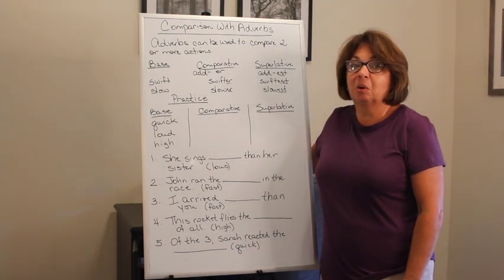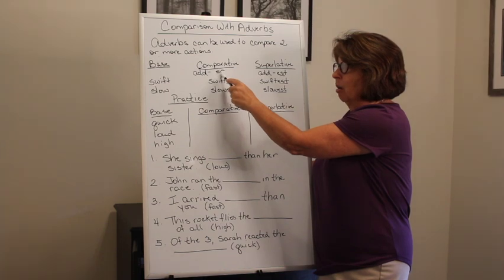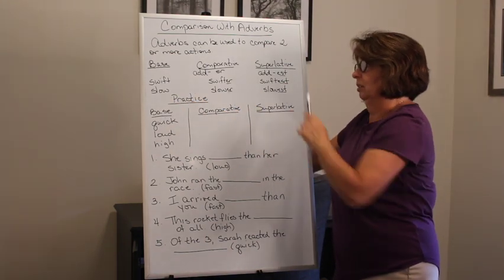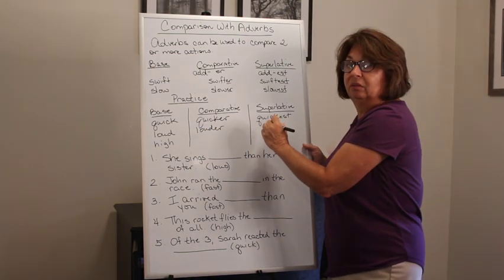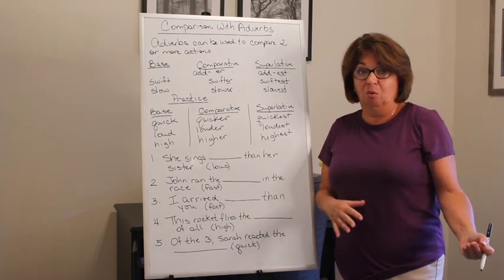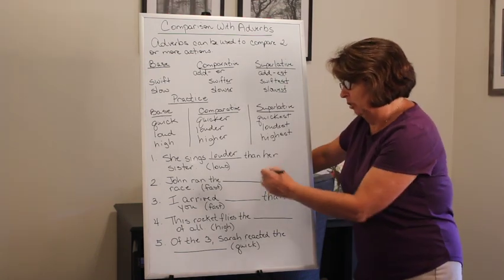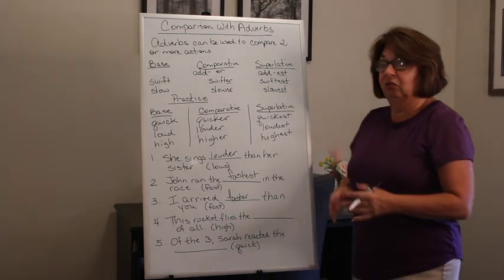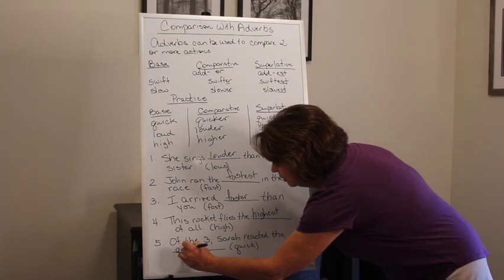"Comparing with Adverbs in English | ESL Grammar Made Easy!"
Want to say someone runs faster, speaks more clearly, or works harder? This lesson will teach you how to compare using adverbs — quickly and easily!
In this beginner-friendly video, you'll learn:

✅ How to compare actions using adverbs
 ✅ The difference between regular and irregular adverb forms
 ✅ When to use “more,” “less,” and “-er” endings
 ✅ Easy examples and tips for real-life conversation

Perfect for ESL learners, this video will help you sound more fluent and accurate when describing how people do things differently.

🧠 Understand adverb comparisons
 🗣️ Speak English with more detail and confidence
 📘 Improve your grammar step by step!